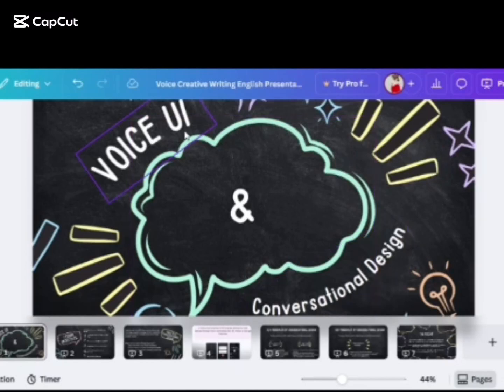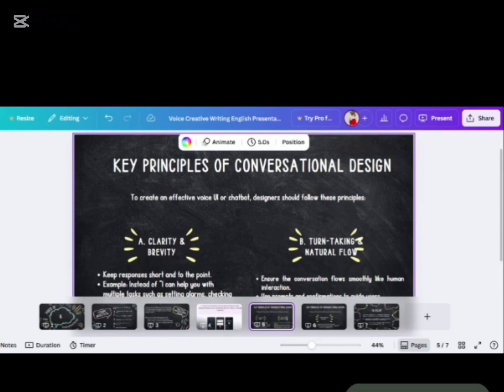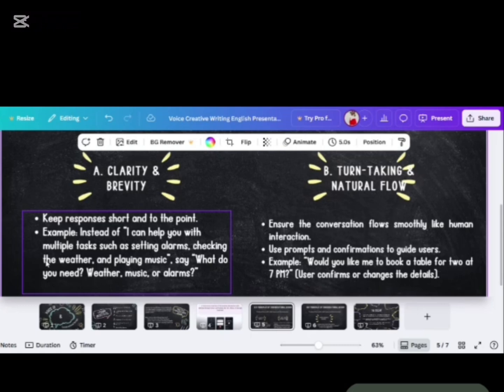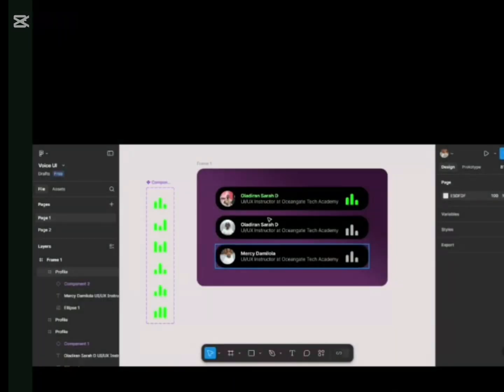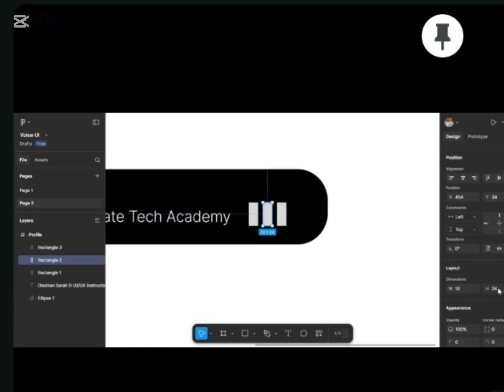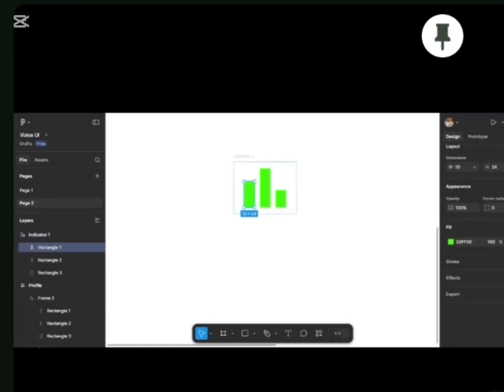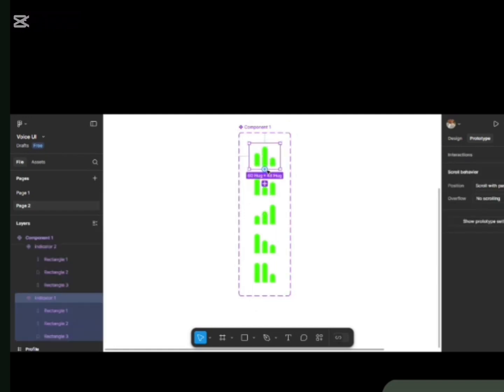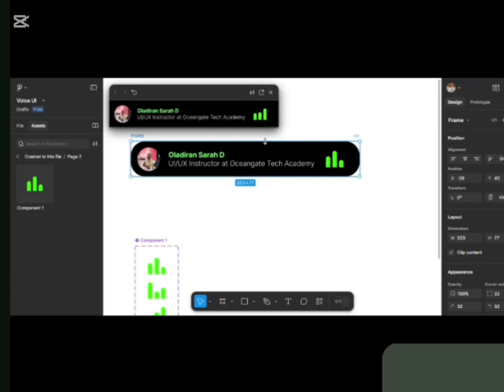Voice User interface & Conversational Design